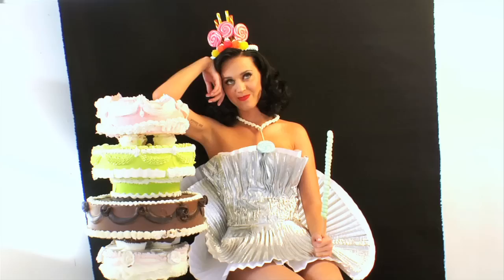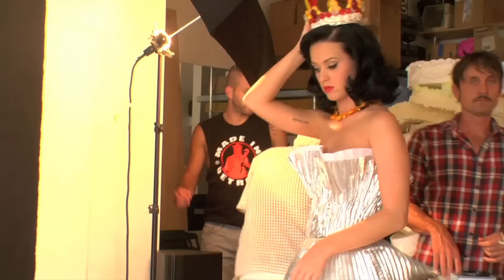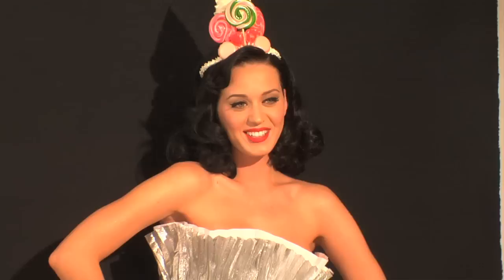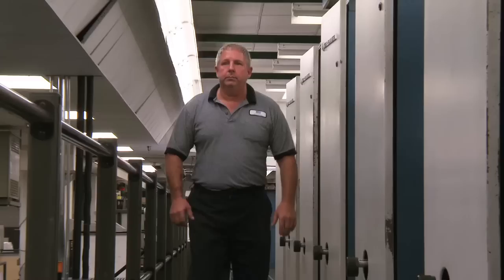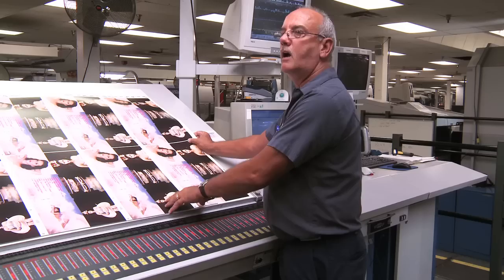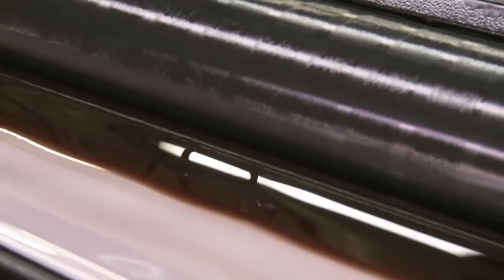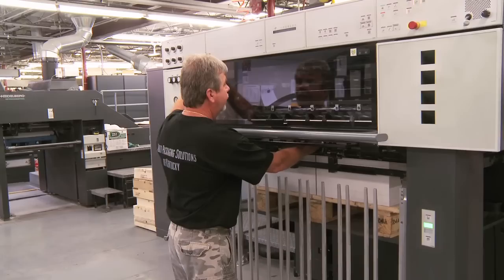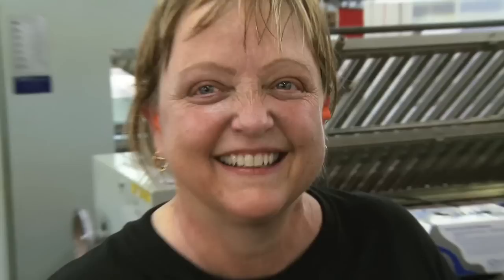The Making of Katy Perry's 'Teenage Dream' Album Packaging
Go behind-the-scenes of the making of Katy Perry's 'Teenage Dream' album packaging. Follow her first to visual artist Will Cotton's NYC studio where he shoots the photos for the album insert and then paints the album cover. Then go to Terre Haute, Indiana to the printer where they manufactured the booklets and finally to Kentucky where they applied the cotton candy scented varnish.